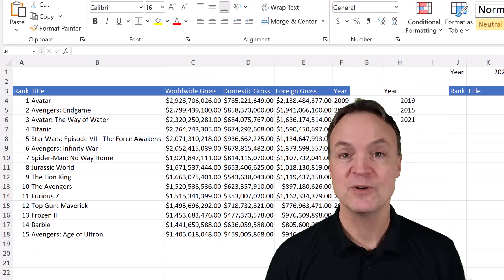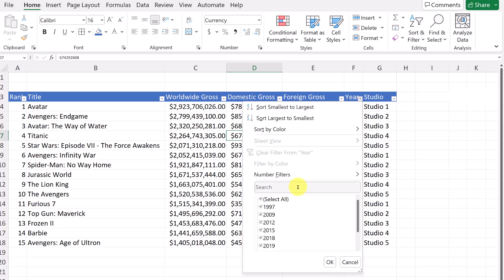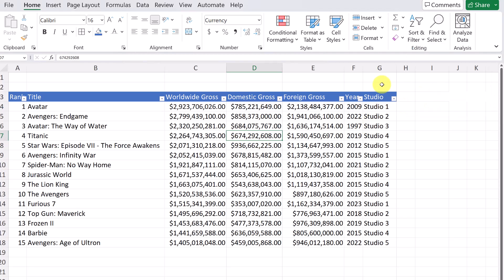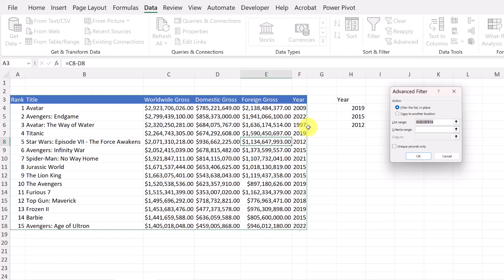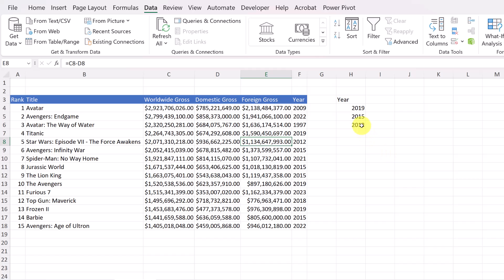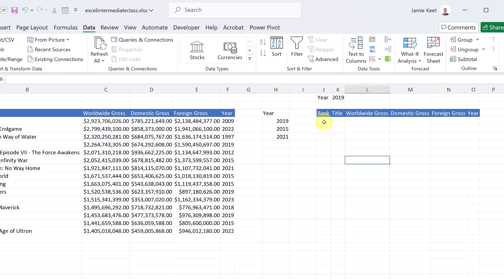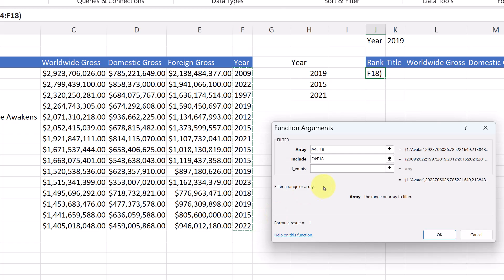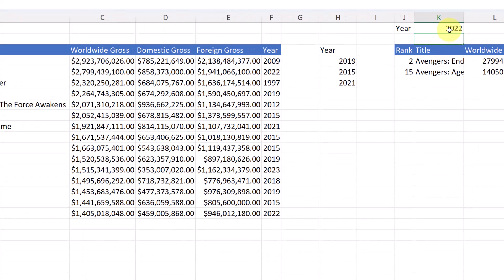3 Ways to Filter Data in Excel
In this step-by-step tutorial, learn how to filter data in Excel using three essential techniques: Basic Filters, Advanced Filter, and the FILTER function. Whether you're a beginner or an experienced Excel user, mastering these filtering methods will greatly enhance your data analysis skills.

🔍 Basic Filters: Start with the basics! Discover how to easily filter data based on specific criteria using Excel's built-in filter feature.

🔍 Advanced Filter: Dive deeper into Excel's filtering capabilities with the Advanced Filter tool. Explore how to create complex filter criteria, extract unique records, and streamline your data analysis process with advanced filtering options.

🔍 Function Filters: Take your filtering skills to the next level by leveraging Excel functions. Explore how to use powerful  FILTER function to dynamically filter data based on various conditions, providing greater flexibility and efficiency in your analysis.

0:00 Introduction
0:24 Basic Filter
2:02 Advanced filtering
4:18 FILTER function